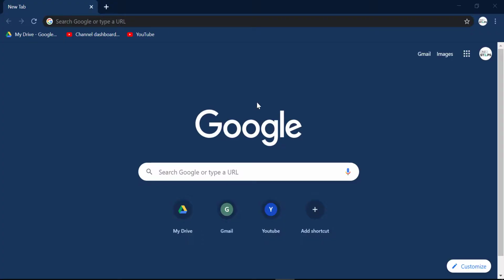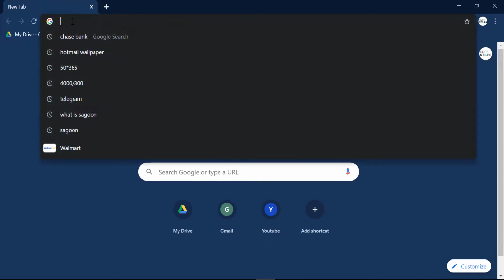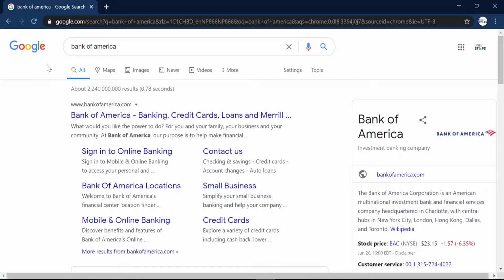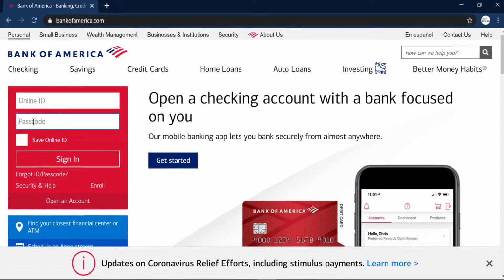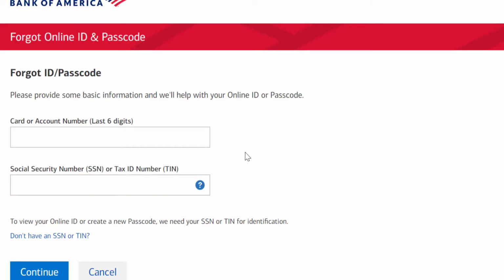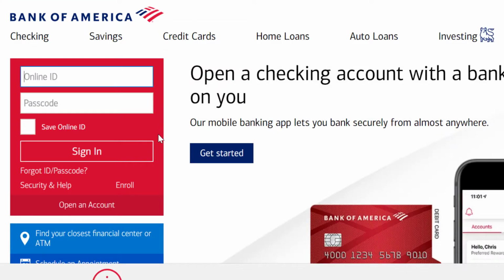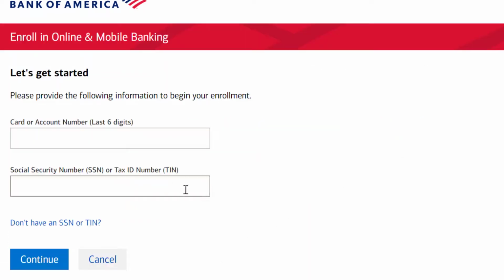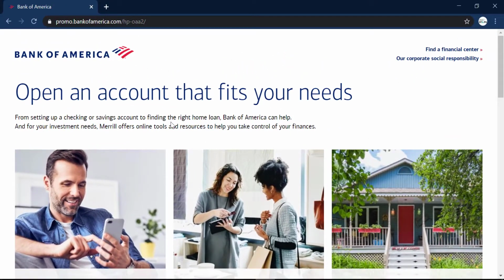Bank of America Online Banking Login | BoA Online banking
Complete bank of America Online Banking Guide 2020

This video tutorial guides your through the bank of america Online banking login process, change BoA Login password, create BoA account and Reset BoA login password as well. The login process is really simple.
All you need to make sure is you land on the right page. So, here is the official Bank of america login
Here, you need to enter your Online ID and passcode on the respective field and click on Sign in button to login to your account.
Click on Forgot ID/Passcode link to reset your login password.
Click on Open an account from the bottom of the login box to open an online banking account on BoA.